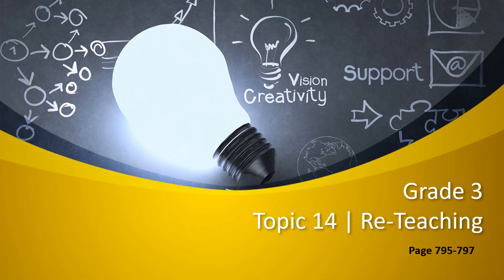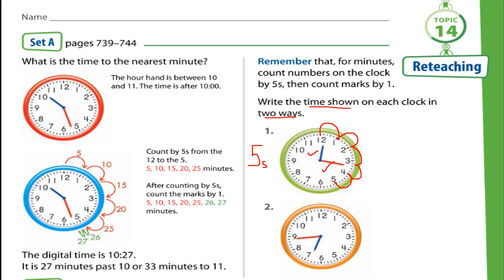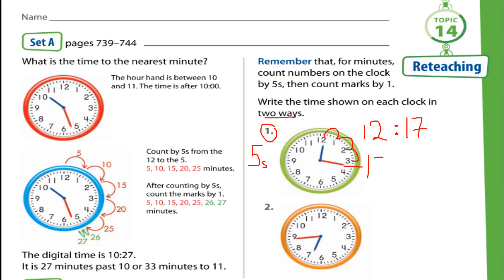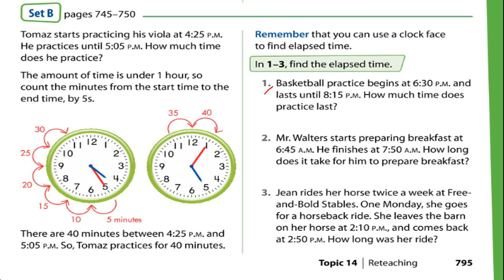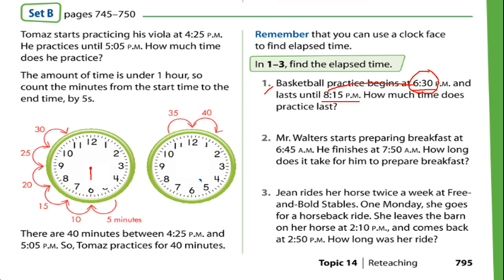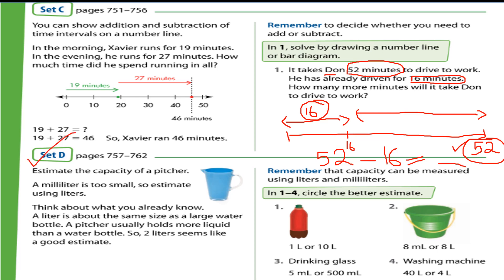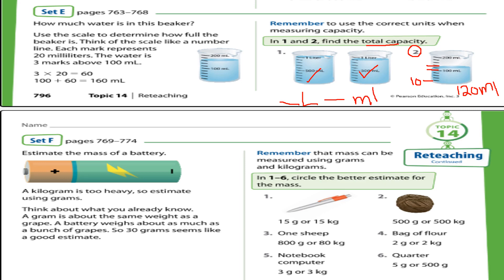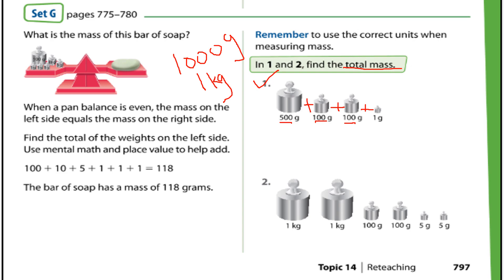EnVision Math Grade 3 Topic 14 | Re-Teaching